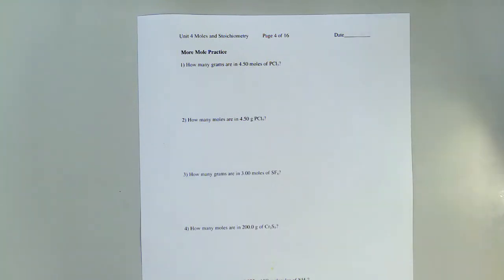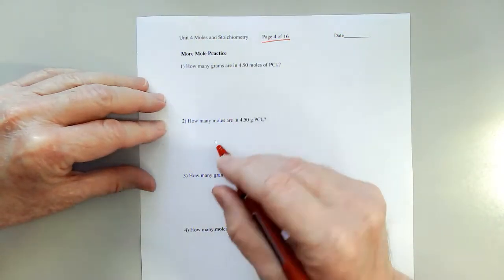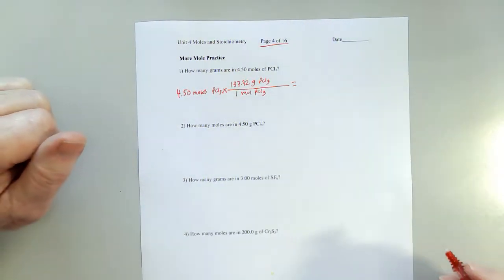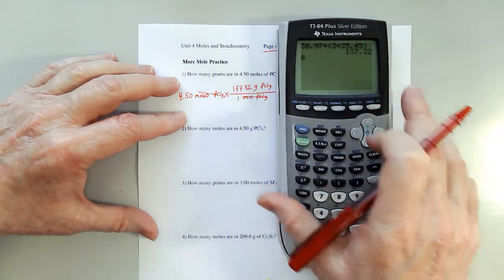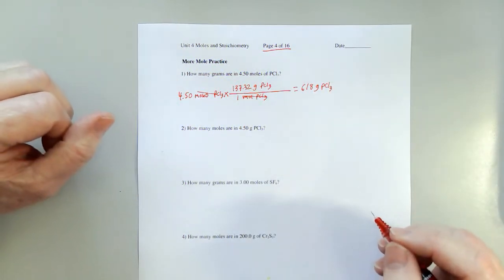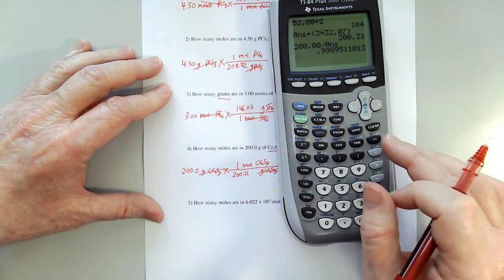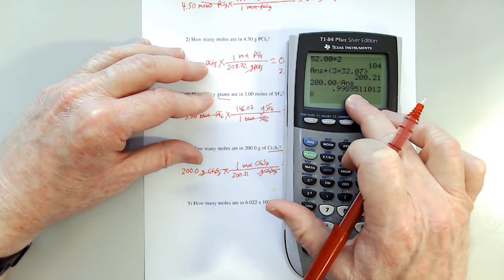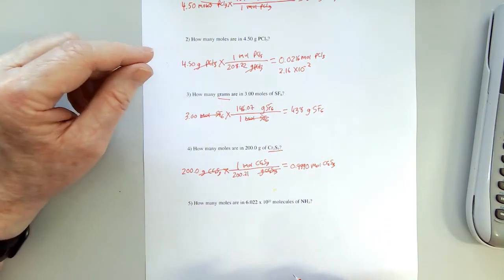Honors Moles pg 4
This is page 4 of 16 for the Honors Chemistry Lecture Outline dealing with moles and stoichiometry.

This page deals with basic calculations between moles and mass for a compound. The final problem starts to look at the number of molecules present.